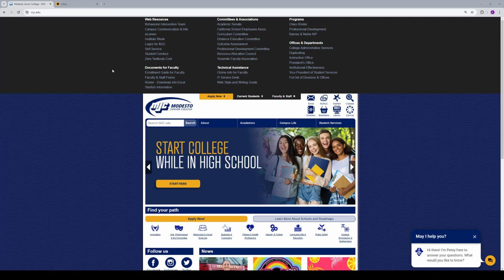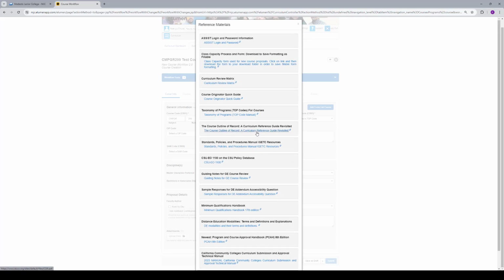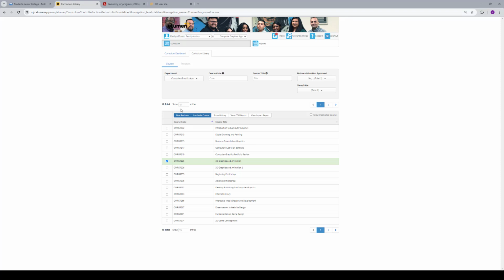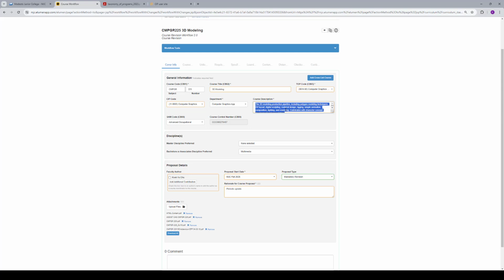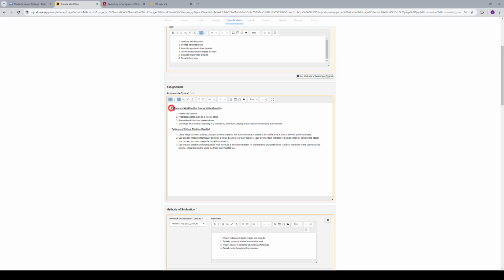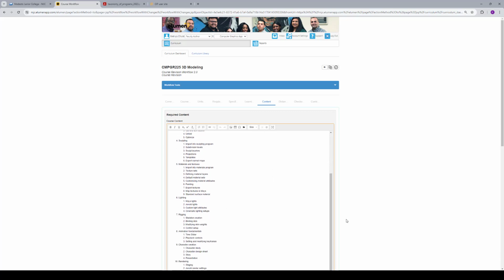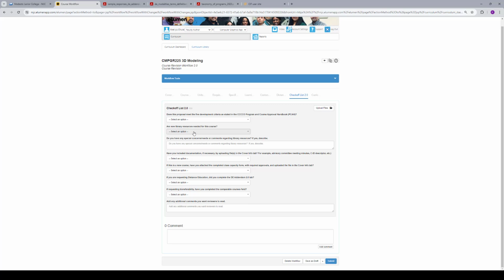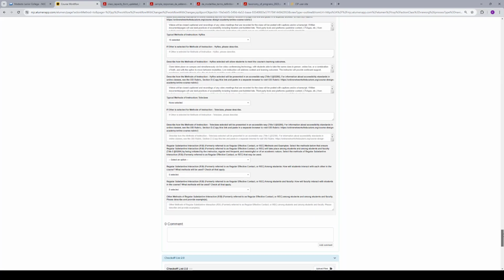Curriculum Update and Creation